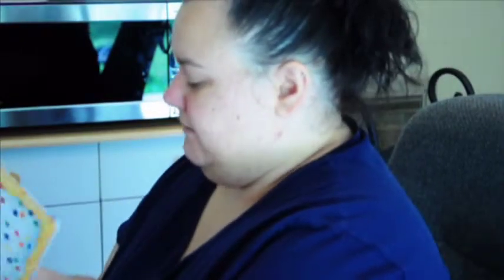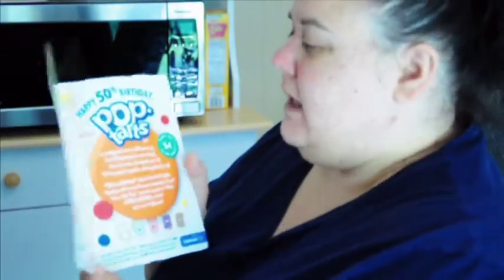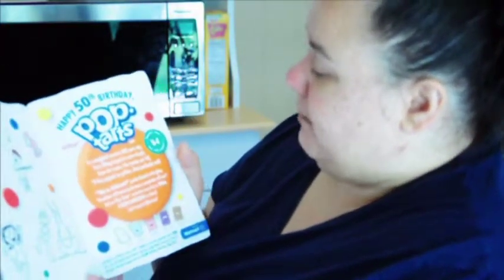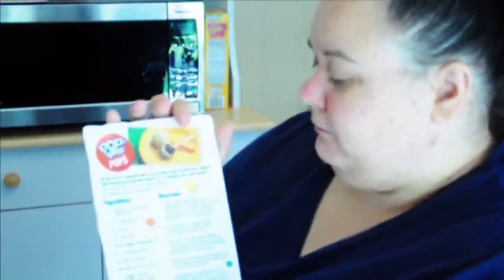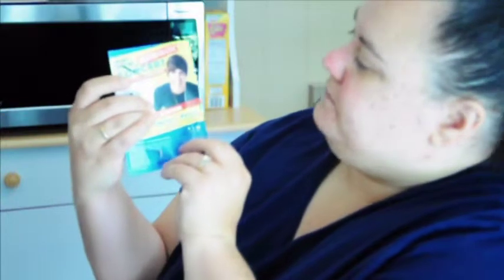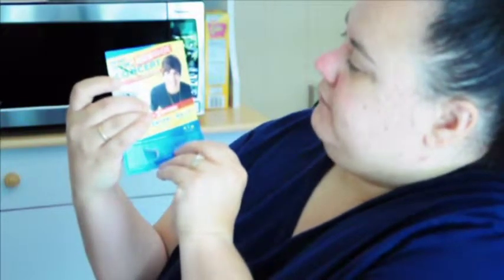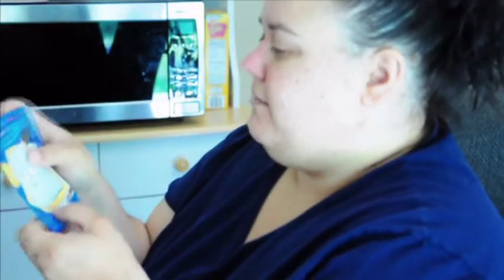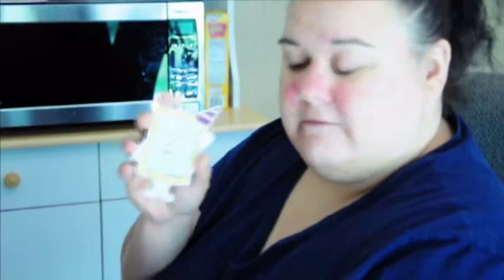Review: Kellogg's® Pop-Tarts® -- Birthday Cake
I received this sample of Kellogg's® Pop-Tarts® for free /complimentary for the purpose of my review from Houseparty (Chatterbox). Opinions are 100% my own.